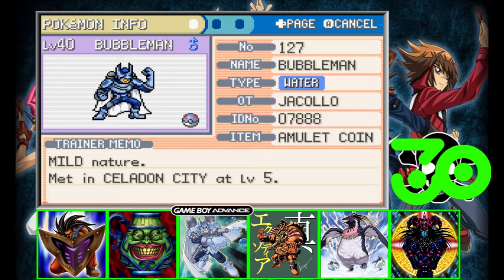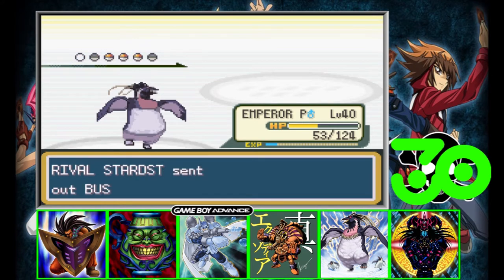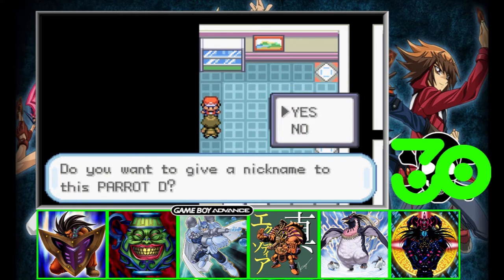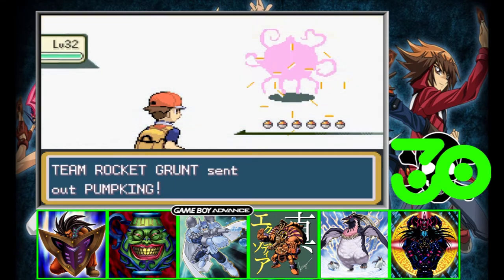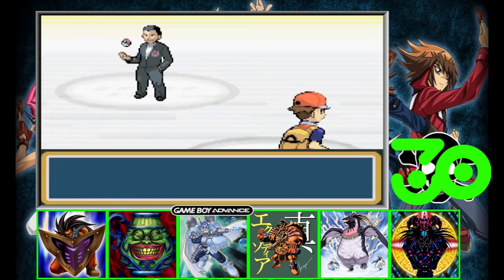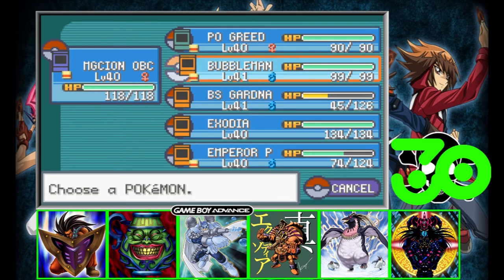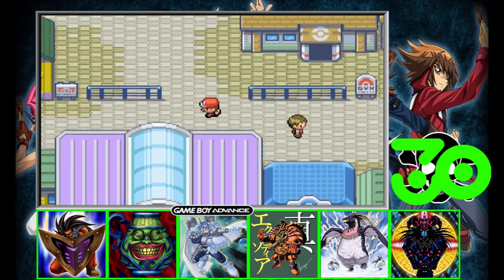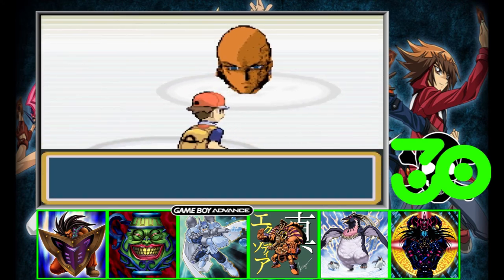Yugimons Nuzlocke Episode #16 - Master Marik!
With 5 badges in the bag, it's time to finish the Silph Co. thing and defeat 6th Gym Leader!